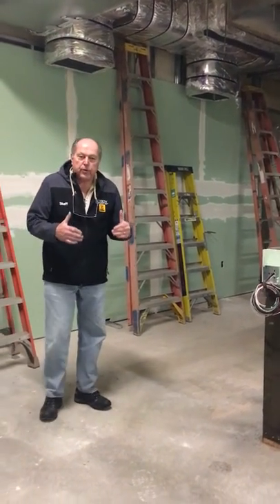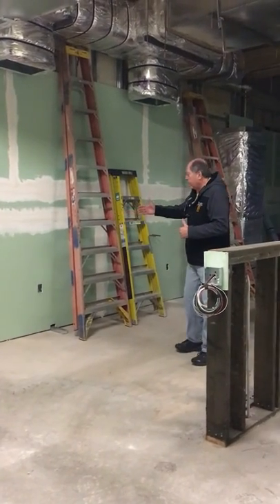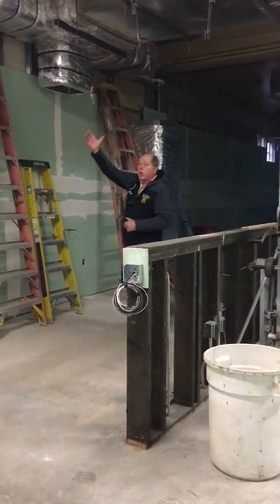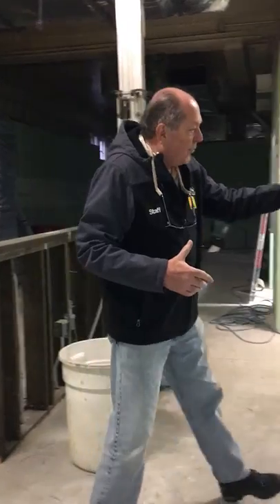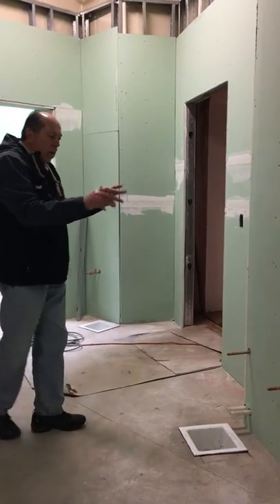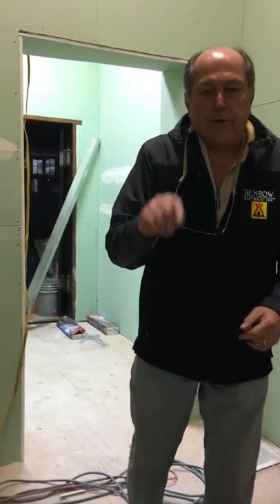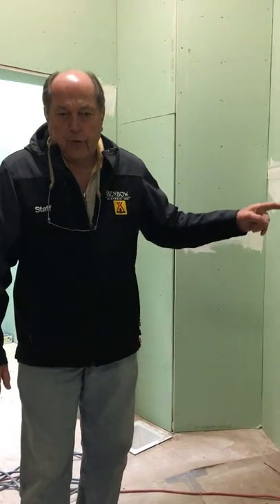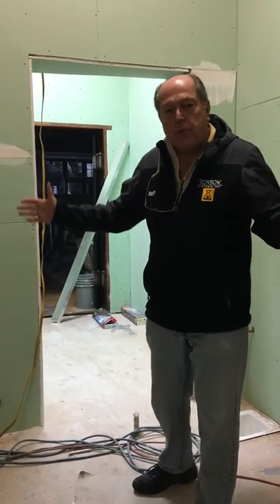Kitchen Update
Update on the renovation of the Benbow Inn kitchen.